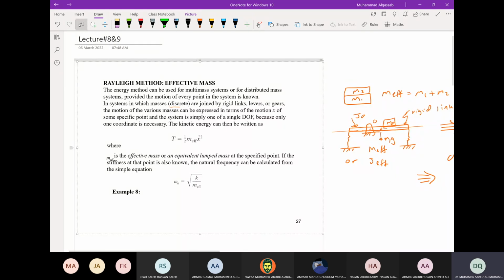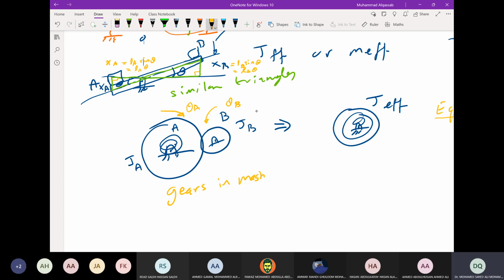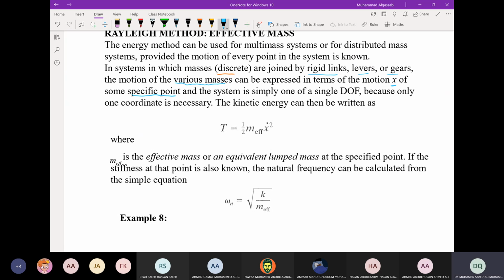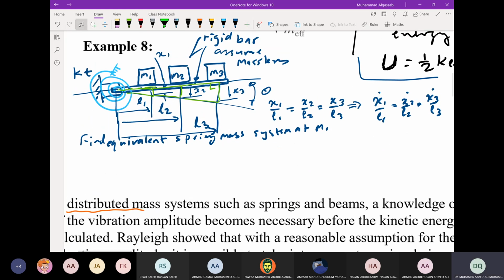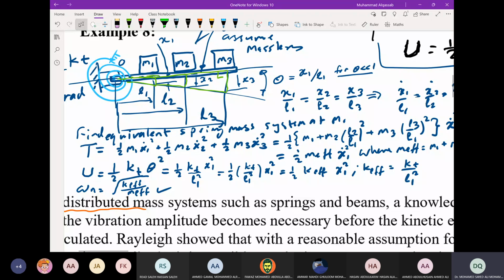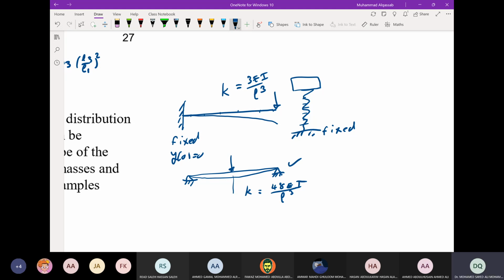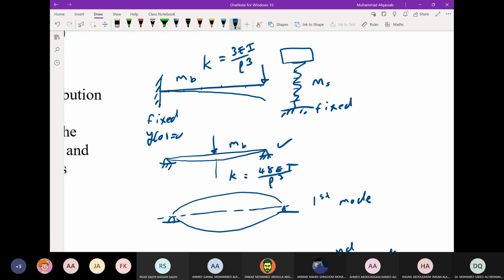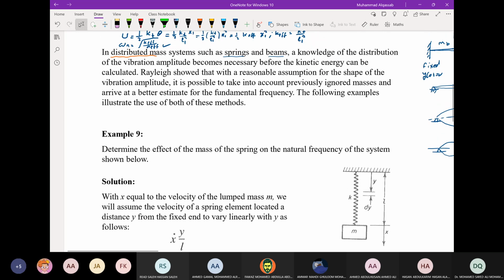Ch2 Lec13 - MENG384 (Vibration)